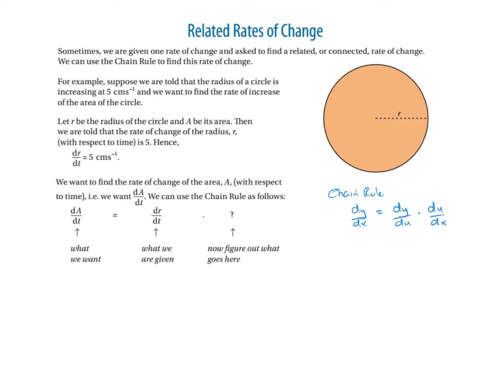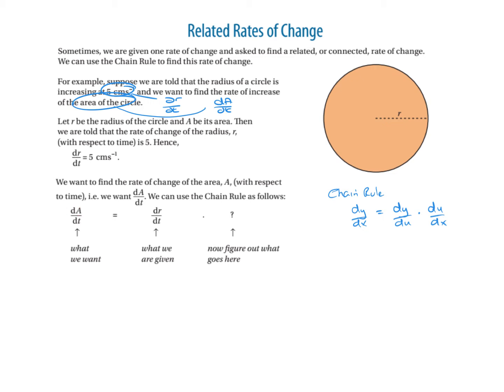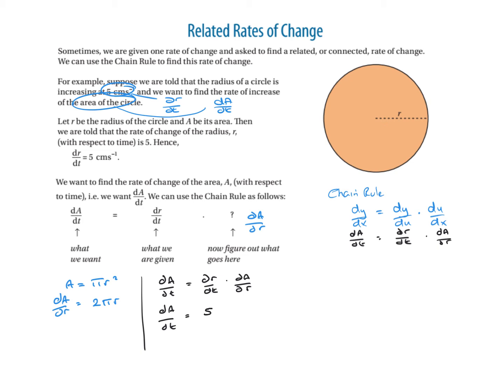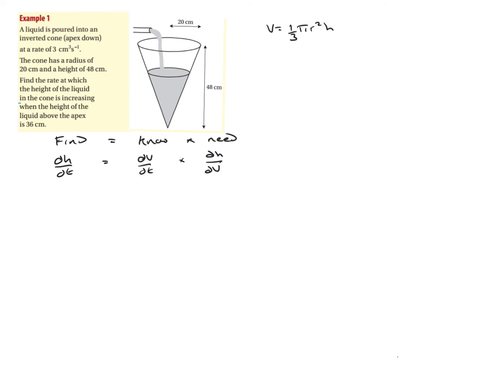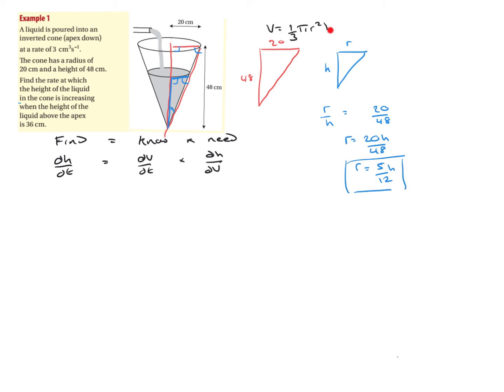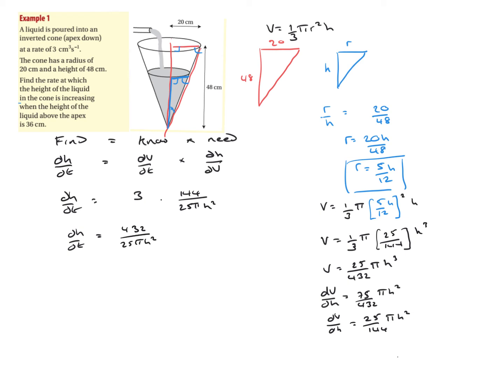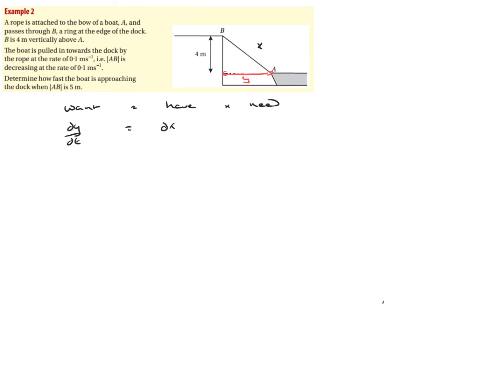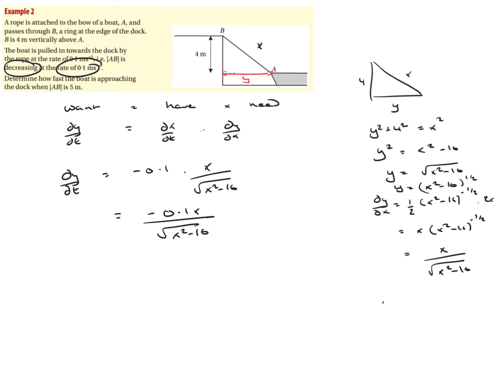28.3 related rates of change